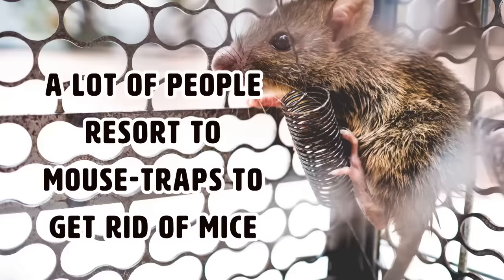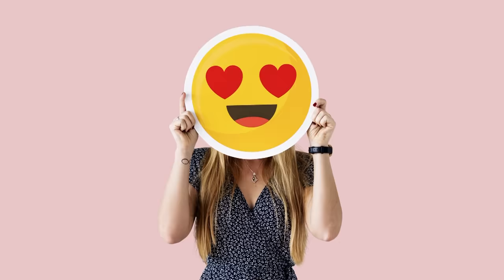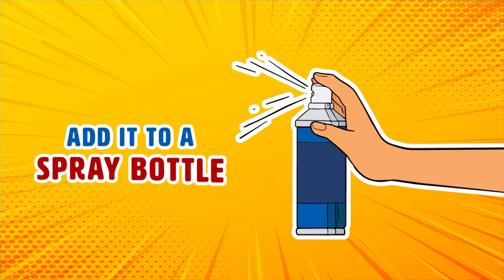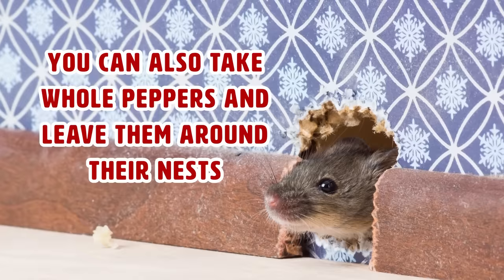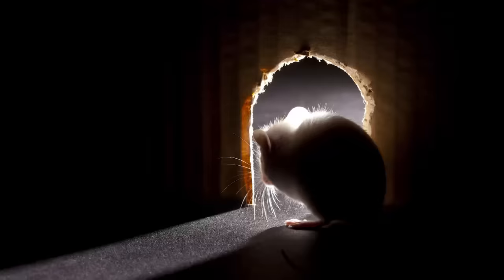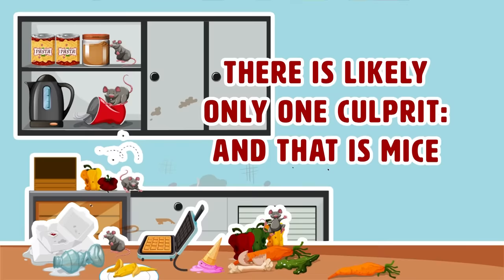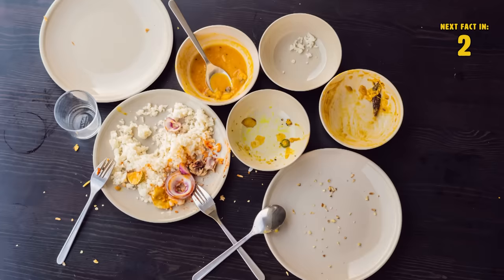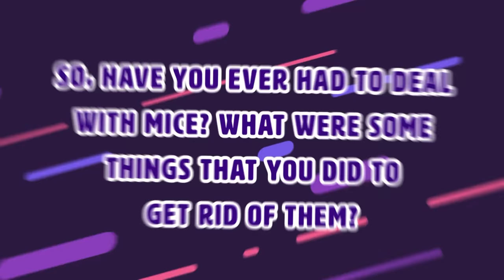7 Ways To Get Rid Of Mice Permanently And Naturally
How to get rid of mice permanently using only natural ways.

Summary:
A lot of people resort to mouse-traps to get rid of mice, but have you ever considered natural ways to deter mice? As soon the cooler weather starts to hit, chances are that every manner of living creature is trying to make their way into your warm house. Bugs, mice, and rodents of all kinds seek out warmth for survival. Many animal lovers are no longer happy with traditional mouse traps, as they are considered inhumane by some. Unfortunately, if you have a common rodent problem, an exterminator and traditional traps are all you can use. Now, residents everywhere are seeking natural ways to deter mice.

Did you know that the average house mouse can fit through a 6mm gap in the wall? They have ferocious appetites, consuming up to 3-4g a day. They often look for cereal grain droppings, food scraps, and crumbs. Your first and best way to prevent mice from staying in your home is by cleaning up after yourself as much as possible. This means getting rid of every possible source of food or crumb that’s easily accessible to rodents. In this video we’ll show you 7 All-Natural ways to deter mice. You will love the great ways you can keep those annoying critters outside of your home during the long winter months!

According to pests.org, there are many different ways to identify whether you have mice or not. There are certain steps you should take as well as treatment options you can do. To find out if you have mice in your home, follow the next steps in this video. If you do find out you have mice, it is best to call a professional to find out what can be done. You can also try home remedies, but if they don't work you may have to call someone for help.

So, here are things you should do and signs you should look for that you may have a mouse infestation.

Small footprints and droppings: the first thing you should do when inspecting for mice is grab a flashlight. Look into the small corners or areas of your home where dust may be collected and see if there are small fotoprints. If you see tiny footprints, you likely have mice. In addition to this, if you also see small droppings in cupboards, on the floor, or next to the footprints, it is another sign that you have mice.

Gnaw marks on furniture and scratching noises in your walls: if you notice that the bottoms of your tables or other furniture have tiny little gnaw marks on them, it could be mice. Another telltale sign that you have mice is scratching noises in your walls. They may keep you up at night and are usually very annoying to deal with. If you suddenly start hearing scratching noises but and have no idea what they are, starting looking around for gnaw marks, droppings and footprints. You may have mice.

Signs that your food has been tampered with: if you have cupboard with snacks in it and notice that there seem to be bite marks or holes in the packages, there is likely only one culprit: and that is mice. Be sure to check all your cupboards thoroughly to see if any of your food has been tampered with.

What to do when you have mice: If you find out that you have mice after inspecting your home - don't freak out. You can try at home remedies to get rid of them, but it is always best to contact a rodent professional to sanitize and clean your home. And remember - if you ever see a mouse in your home, don't just forget about it. You can bet that if you see even one mouse, that you've got a whole family of them. They could be in your attic, your garage, or other small, hidden places. The reason for this is because mice usually live in groups. So the moment you suspect you have mice, you have to take action. The first thing you should do is set up mouse traps and try to identify any entry points in your home. If you want to try at home remedies before calling a pest expert, do that. But remember - you have to act quick! Don’t wait to get rid of your mouse infestation, because female mice can average five to ten litters each year. They multiply very quickly - and if you wait too long, your mouse infestation could quickly grow into a big problem.